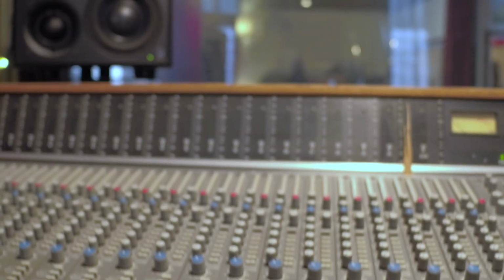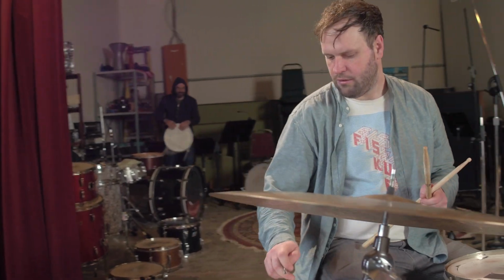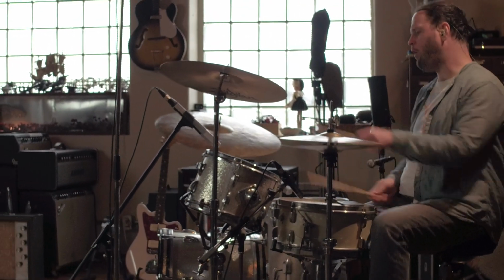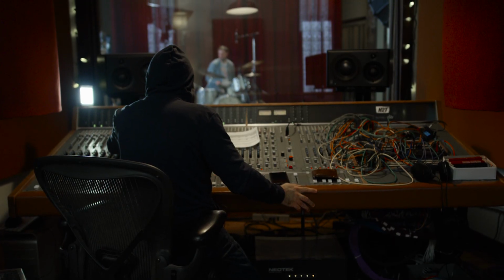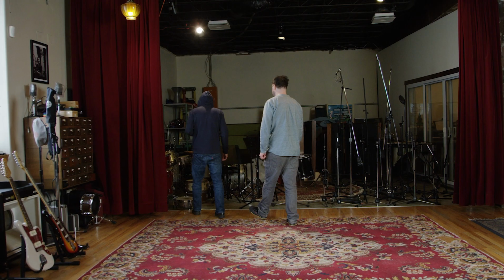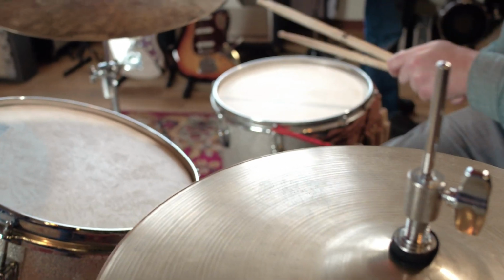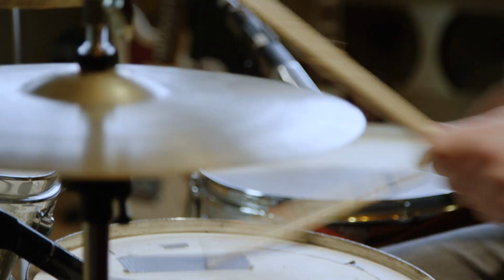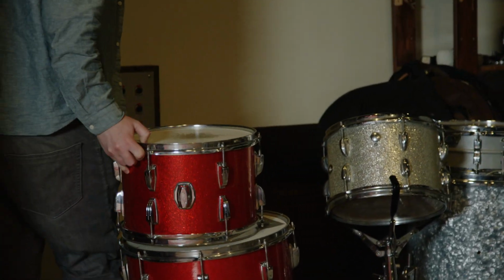Recording Drums, Part 2 - Loel Campbell on Setting Up Drums. SoundStage! Encore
Loel Campbell is the drummer for the Canadian band Wintersleep, which debuted with a self-titled album in 2003. To-date, the band has recorded seven albums, including “In the Land Of,” which was just released on March 29. In this video -- the second part in the “Recording Drums with Howard Bilmerman” series -- Campbell talks about how he sets up drums, what the tweaks are he makes to them, and how the room itself affects the outcome of a recorded song.